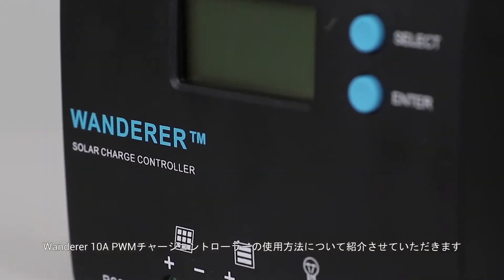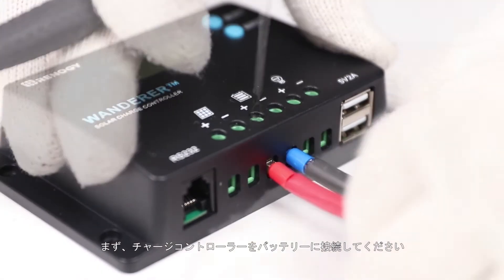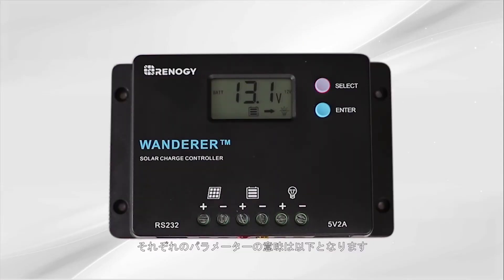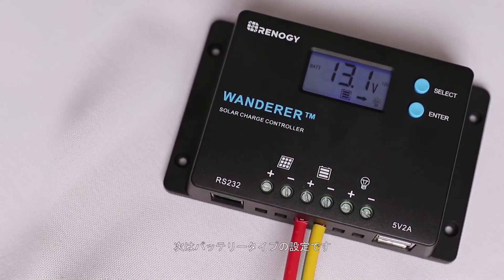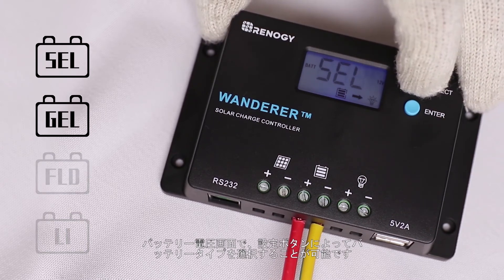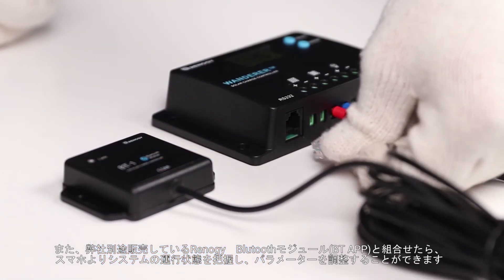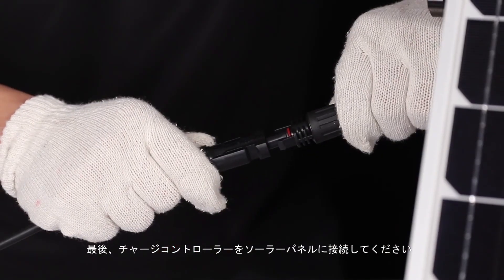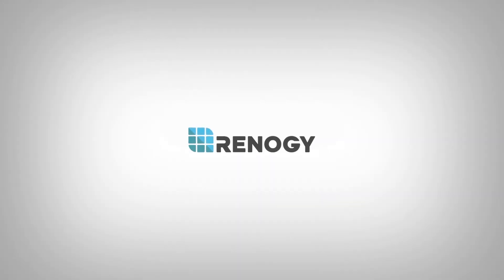【RENOGY】PWMチャージコントローラーWND10A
型番：RNG-CTRL-WND10

12V、24Vバッテリーを自動認識で充電できます。
夜間照明システムをタイマー設定することができます。
USB5V 2A端子、負荷端子付き
バッテリータイプ(Sealed、Gel、Flooded、LFPの設定が可能です。
Renogy BT-1Bluetoothモジュールを通じてパラメーターの設定も可能です。

Amazonサイト：